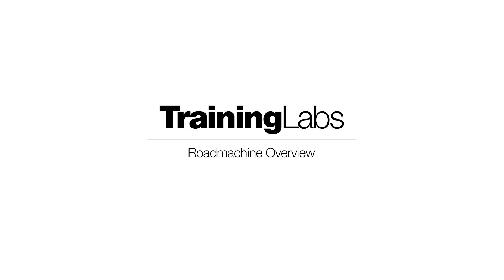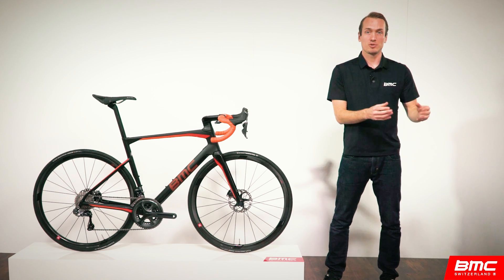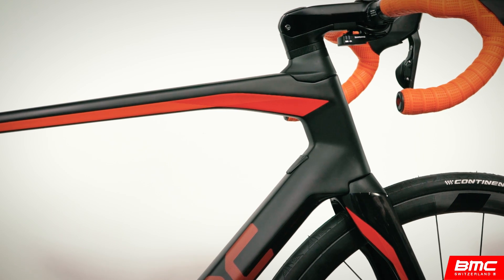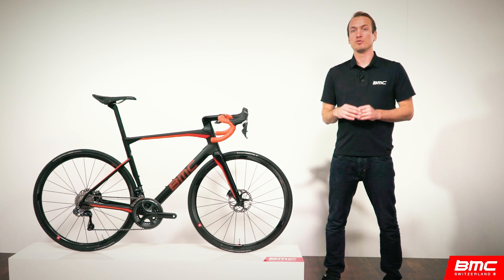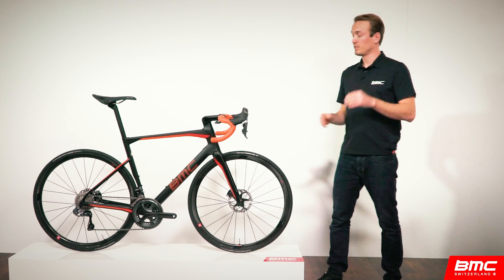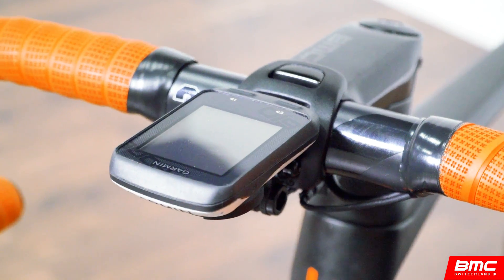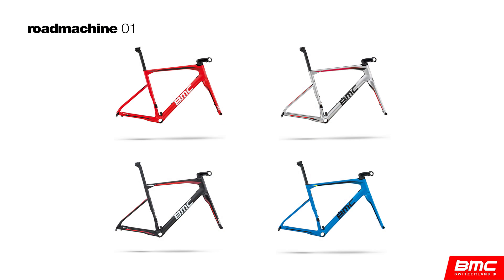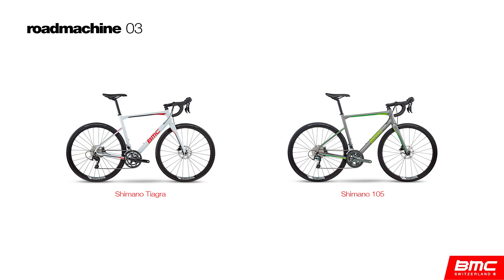BMC TrainingLabs: Roadmachine - The High Performance Disc Brake Endurance Bike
Training Labs is an educational series designed to explain the technical aspects of BMC's mountain, road, and triathlon bikes. This Lab is focused on the ground breaking Roadmachine; BMC's high performance disc brake endurance bike. We'll explore the high levels of integration, hidden free speed, and dynamic geometry that makes the Roadmachine one of the most innovative disc brake road bikes available today.